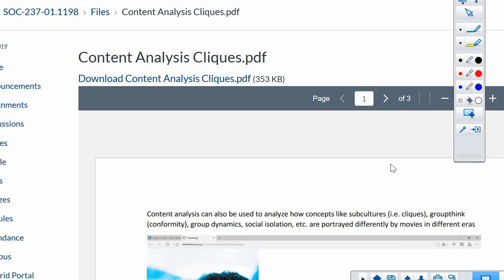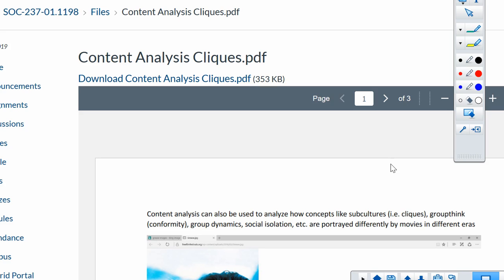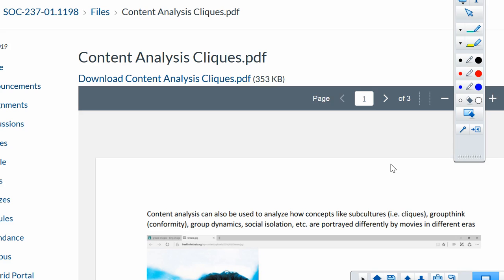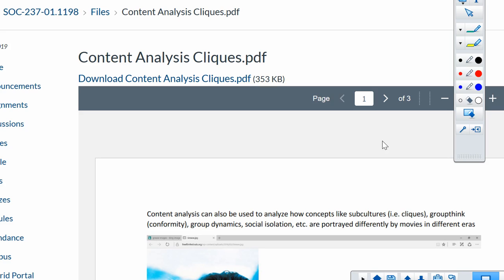Content analysis on cliques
This video briefly describes how sociological concepts like subculture, groupthink, group dynamics, social isolation, etc. are portrayed differently in movies related to cliques in schools filmed in different time periods.